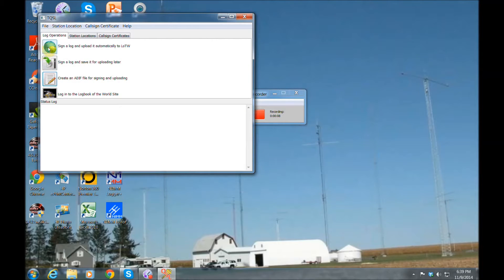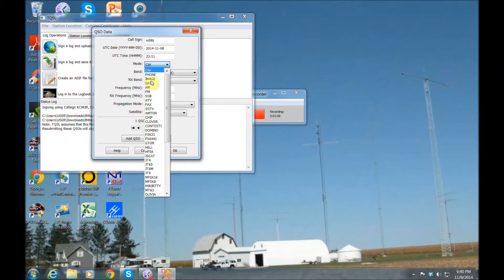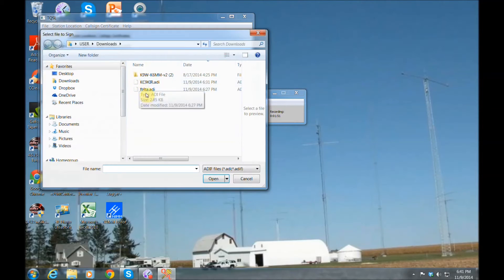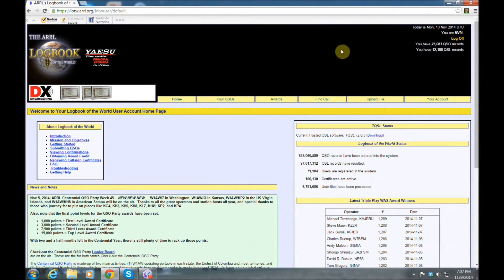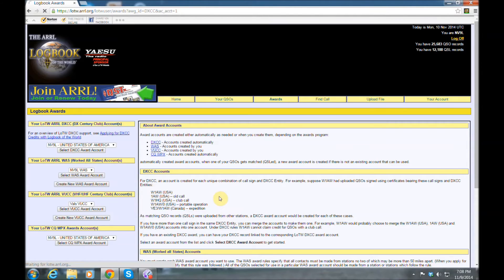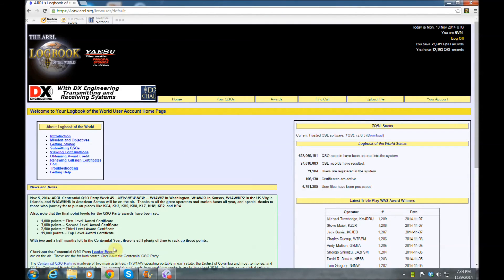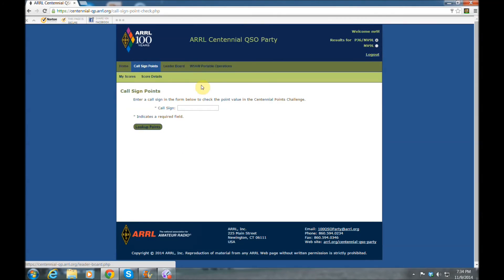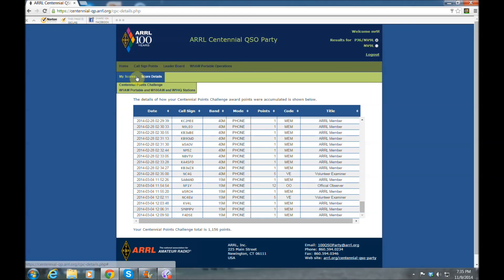LotW Part 3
How to upload or create and upload logs to LotW.